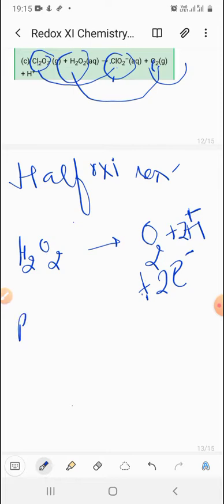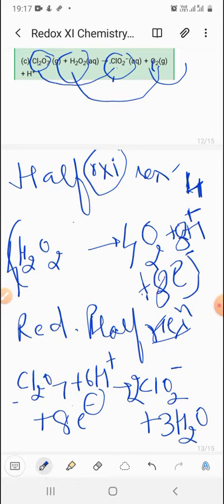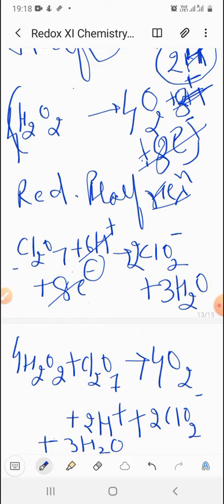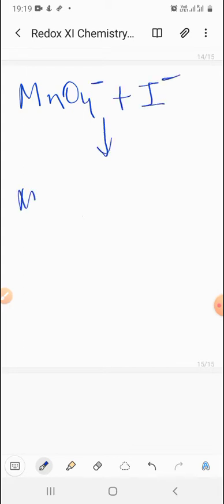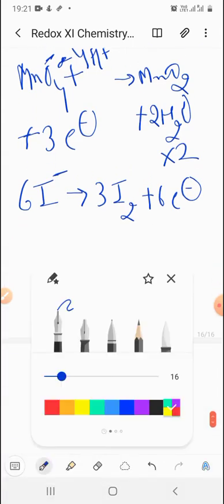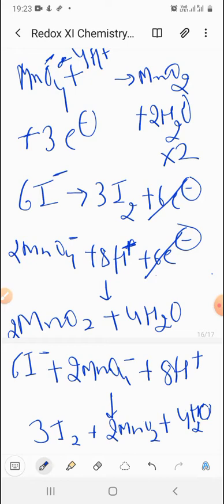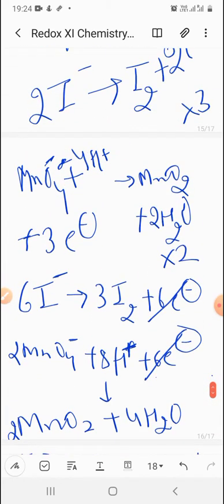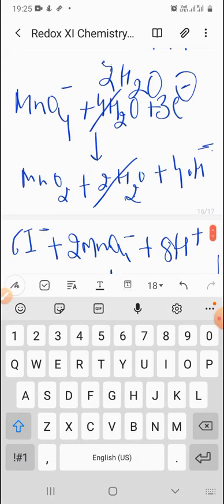Class XI Chemistry Redox Part 5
CBSE   Class XI Chemistry  Redox Part 5